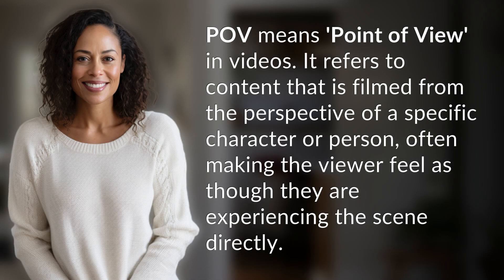What does POV mean in videos?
Unlocking POV: Understanding Point of View in Videos 👉 POV Explained 👉 Discover the power of Point of View in videos and how it immerses viewers in the experience by capturing scenes from a unique perspective.

Laura S. Harris (2024, May 26.) What does POV mean in videos?
    🌐 AskAbout.video